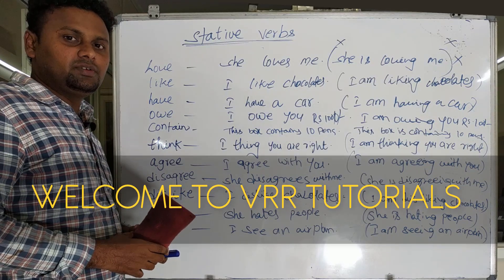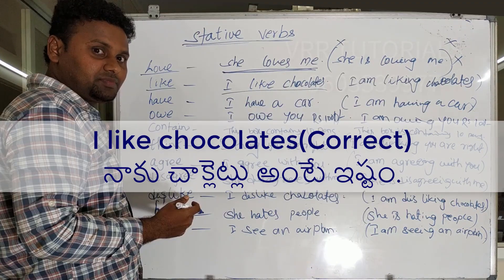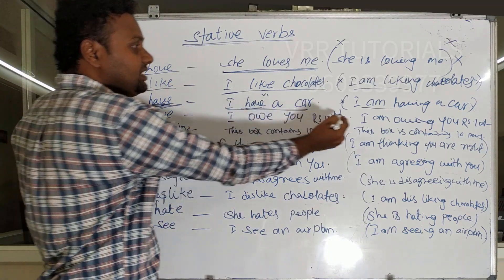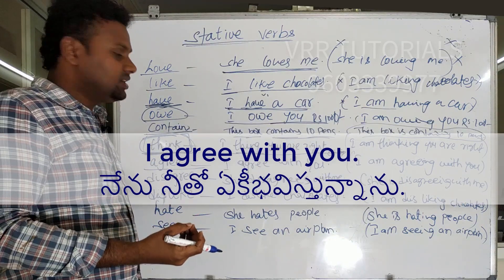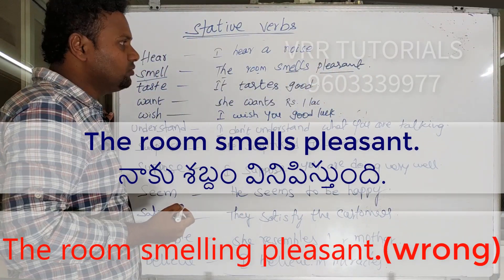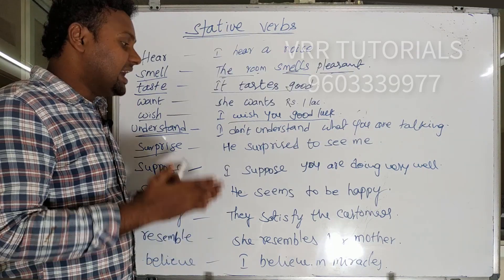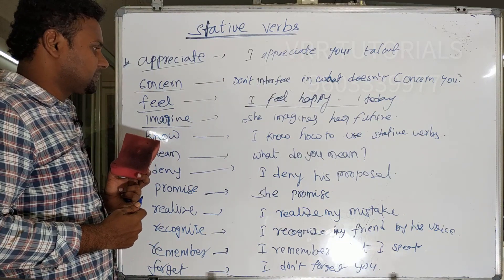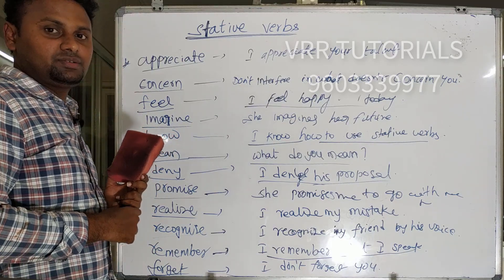Stative verbs in English through Telugu | Spoken English Thorough Telugu | Easy English Classes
హిందీ నేర్చుకోవాలి అనుకునే తెలుగు వారికి ఇంతకంటే మంచి పుస్తకం దొరకదు. Book order కోసం 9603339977 కి మీ అడ్రస్ whatsapp చేయండి.Cash on delivery అందుబాటులో ఉంది.  అలానే PDF e-book కూడా అందుబాటులో ఉంది.
అలానే ప్రతి నెల 25 వ తారీఖు Spoken Hindi Online Classes fresh batch స్టార్ట్ అవుతుంది.

People who are from Telugu medium and not from the English medium can easily learn and confidently speak English from our spoken English learning videos. We explain spoken English in Telugu so that you can improve English speaking skills and can become fluent in English, it is very helpful for beginners who want to speak English fluently and for the students who are preparing for the competitive exams. Through watching our videos like vocabulary and basic English sentences you can start practicing English in your daily life by using basic English words. And by everyday English listening and English conversation practice you can improve your English speaking skills. The importance of English grammar in communication is very vital so by everyday English listening and daily usage of English words you can be fluent in English conversation by no time. Nowadays speaking in English is a dream for everyone so it can be fulfilled by practicing daily vocabulary English, basic English words and everyday English conversation practice automatically your English grammar will be improved. Thinking English as not a course but a daily life activity can make you fluent and confident in English. Everyday English conversation practice is the best way to improve your English.